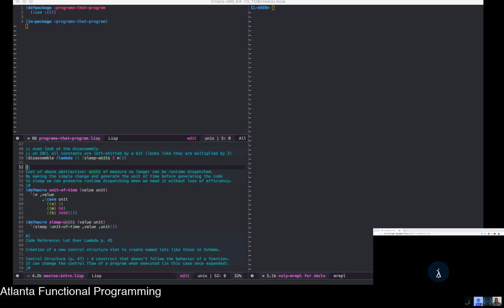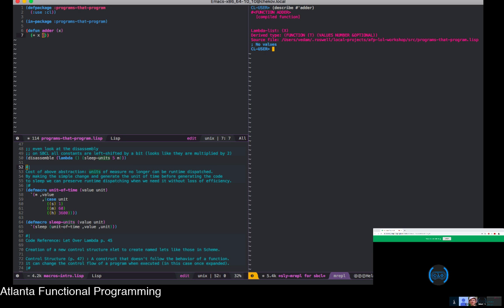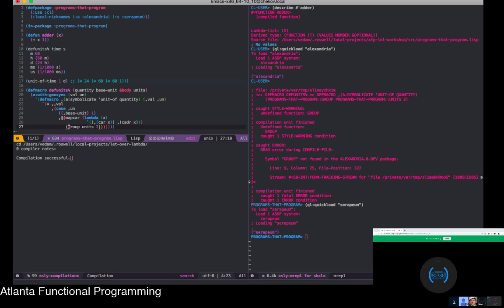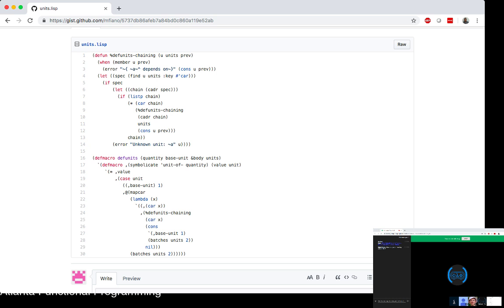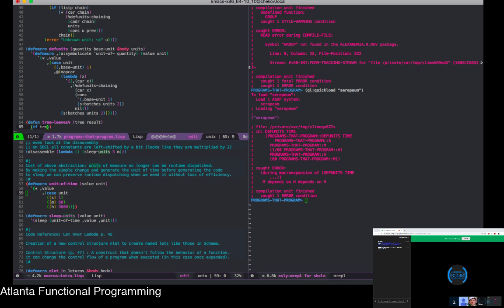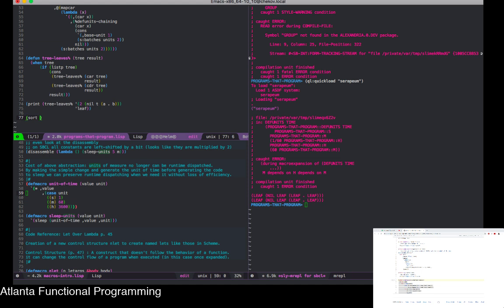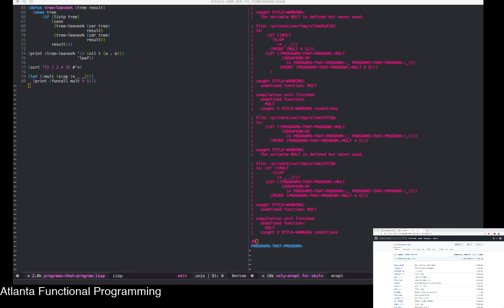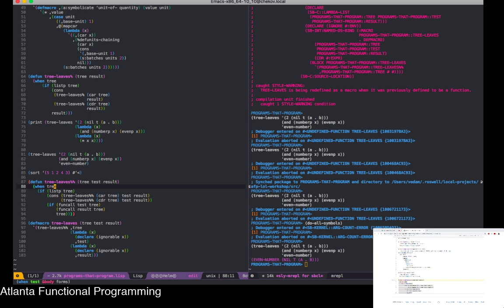Common Lisp Study Group: Programs that program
Today we will be covering some advanced topics of nested quoting, recursive expansions and advanced closures

Chapters Covered in Let Over Lambda: Ch.5 of Let over Lambda